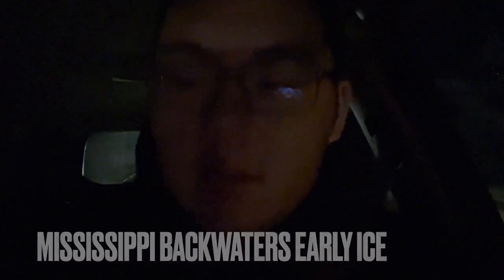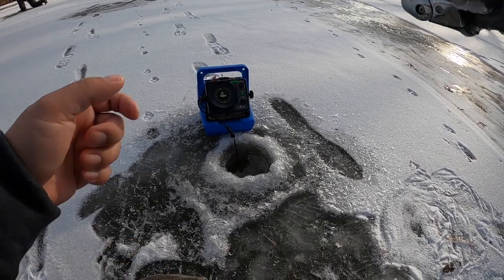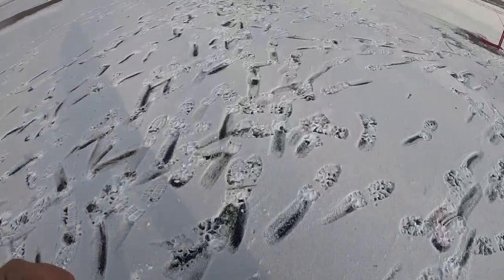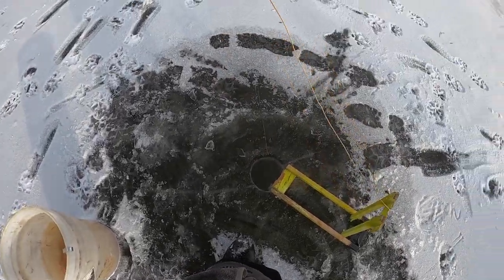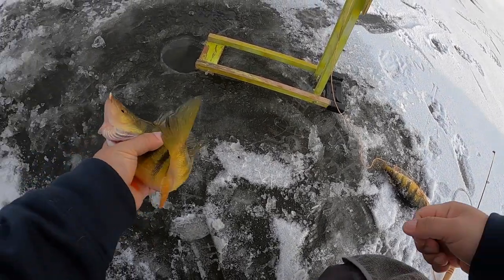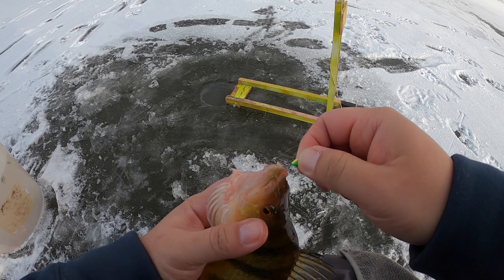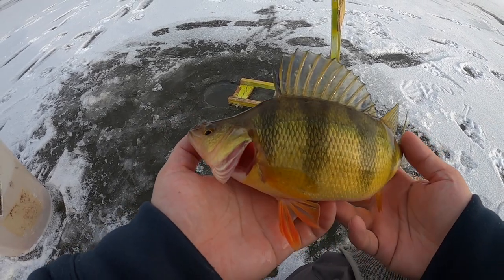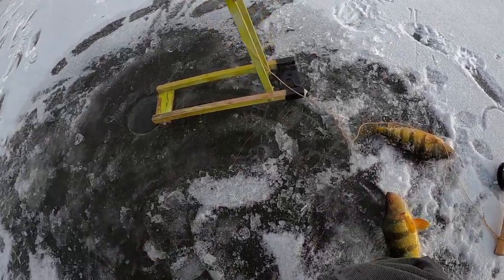Mississippi Backwater Perch Ice Fishing 2022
Hey everyone! Finally out on the Mississippi Backwaters doing some ice fishing for perch with tip downs and jig+plastics.  I am using the all new Liquid Larva Finesse Tails made by Liquid Willow Cat.